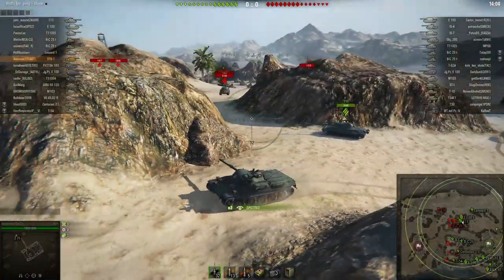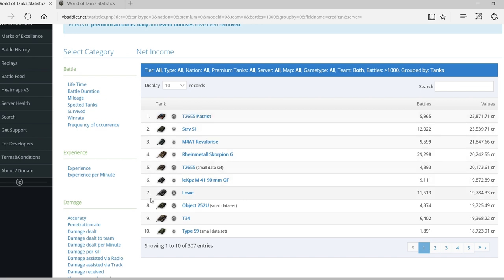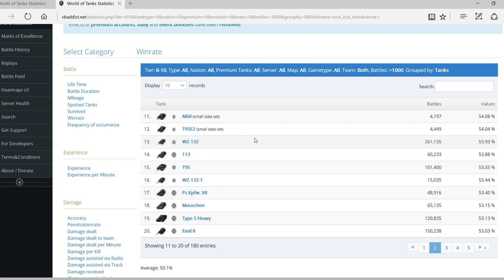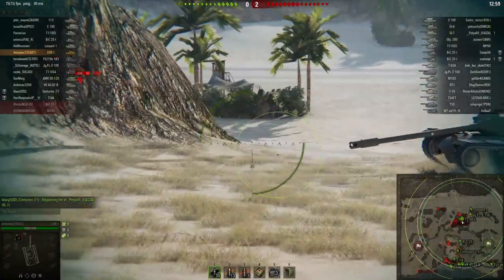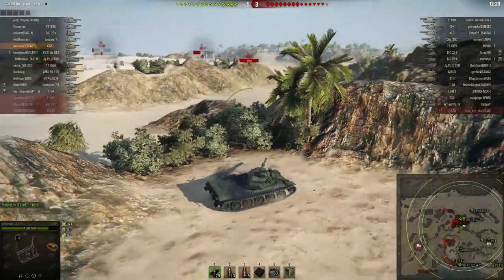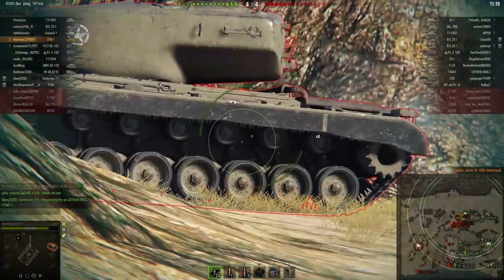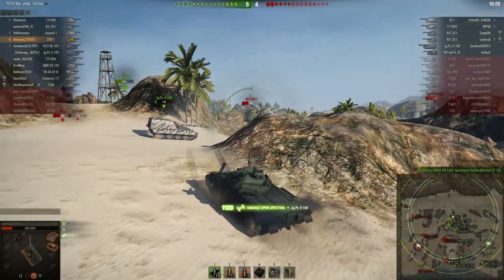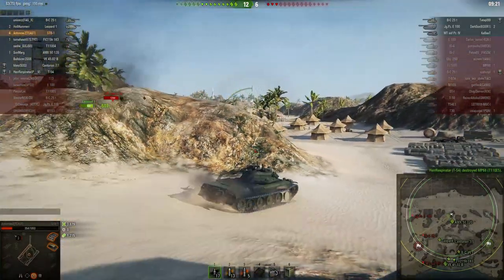Power Creep in World of Tanks - Does it exist? What can be done? [World of Tanks / WoT]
In every MMO there is a pretty strong incentive to have power creep, as the developers try to keep the players interested in there content. Let´s find out how bad it is in World of Tanks and discuss possible solutions.

System Specs:
CPU: i7-6700HQ @ 2.60GHz
GPU: GTX 1060
RAM: 16GB